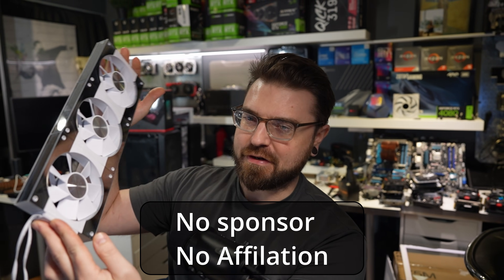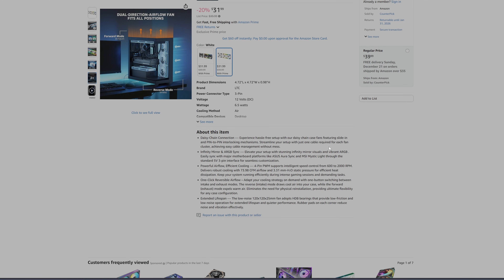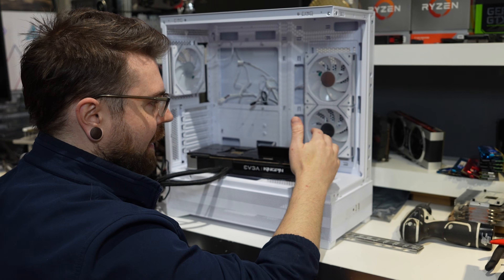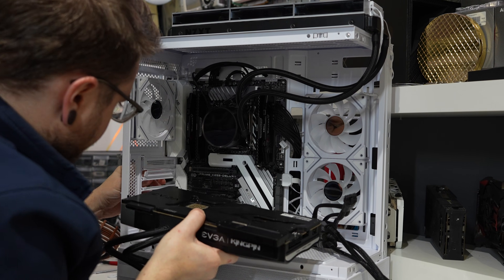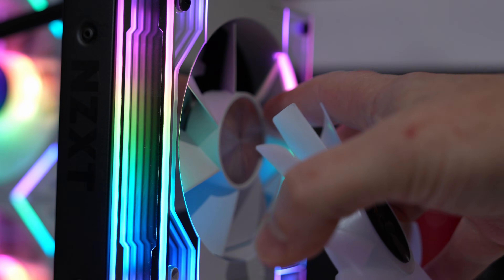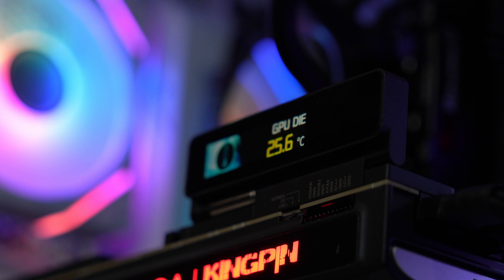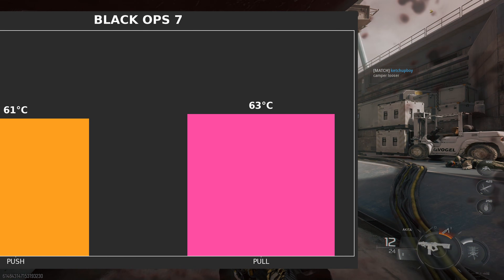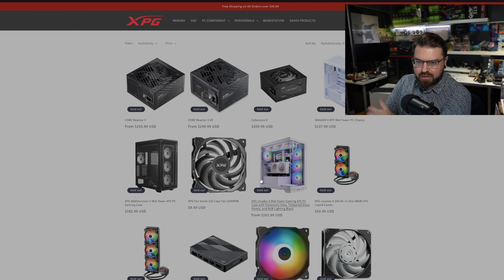Do these weird PC fans actually work?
LTC fans (in video)

content
0:00 Intro
0:52 Test Setup
1:56 Special Guest 3090Ti Kingpin
2:52 Quick Build
5:50 The Test Setup
6:57 Cinebench Test
8:45 Cyberpunk Test
9:17 Black Ops 7 Test
9:31 Battlefield 6 Test
9:42 Prime95 (unsure)
10:00 Found Another Brand
11:04 Opinions
12:31 Upcoming Content